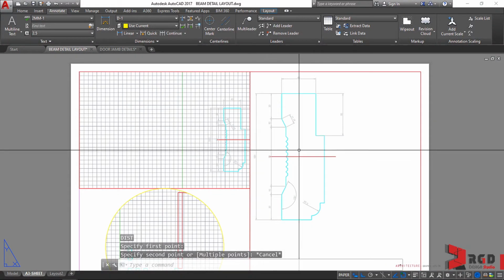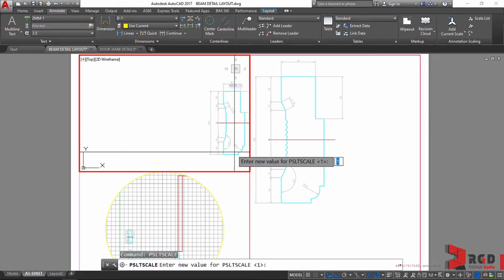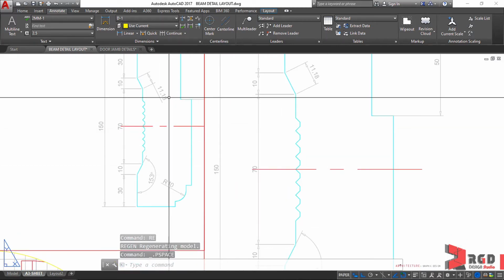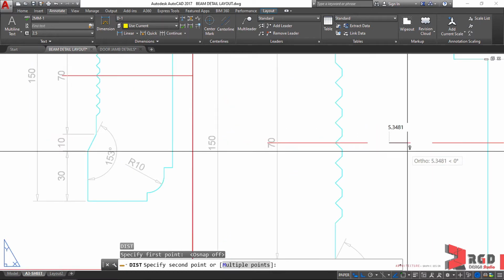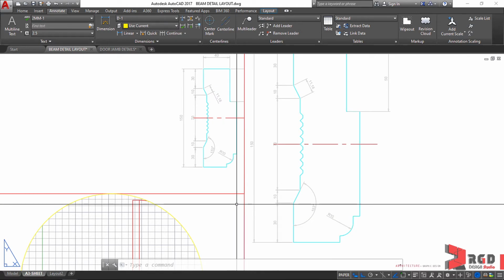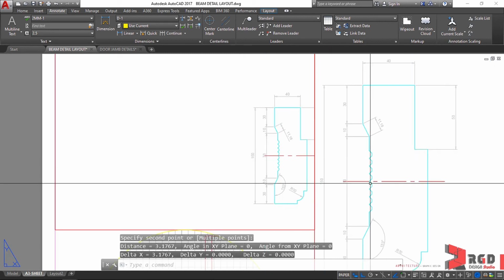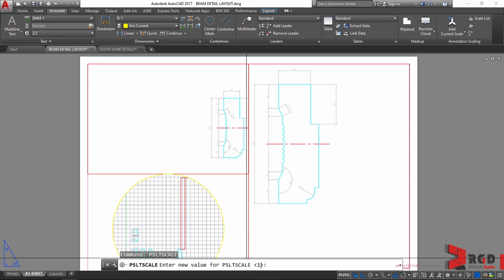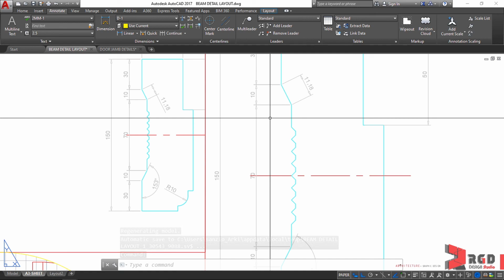AutoCAD Layout Viewport - pt3 (Correcting Dashed Line Size in Paper Space)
This AutoCAD video tutorial series explore some of the concepts, commands, and issues in paper space.